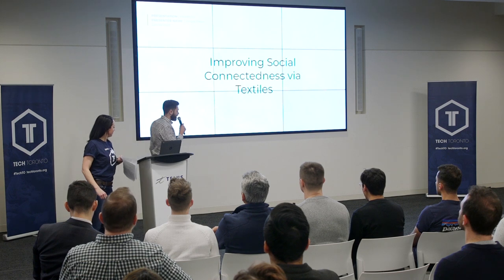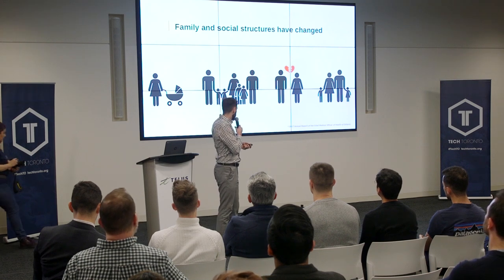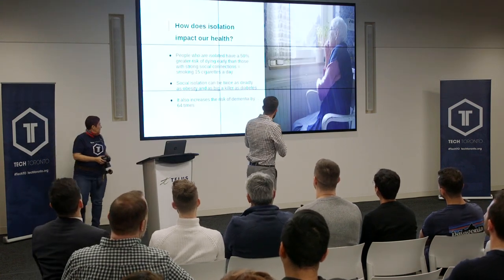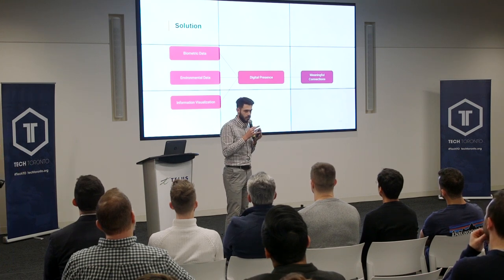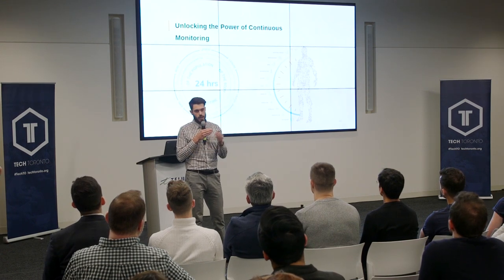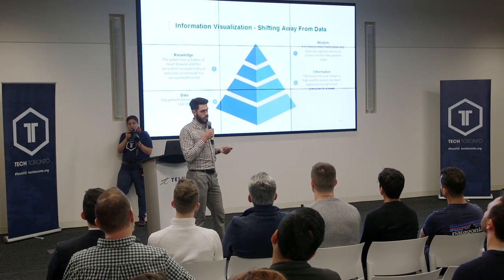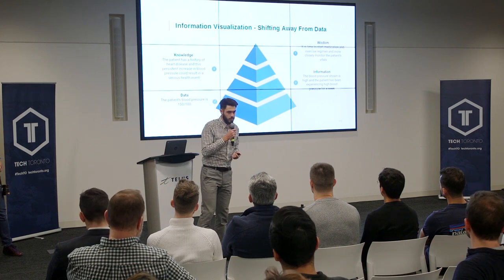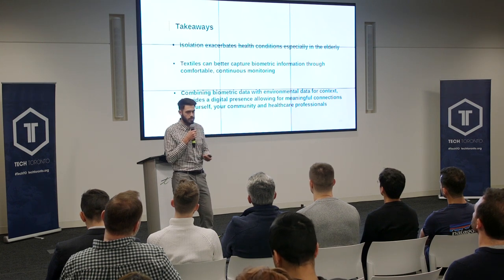Improving social connectedness via textiles I Andre Pires, Product Manager at Myant Inc.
Improving social connectedness via textiles was presented by Andre Pires, Product Manager at Myant Inc. (January 2020) at TechTO Health.

What do you think of what they had to say? Tell us by leaving a comment.

TechToronto.org helps Toronto technologists expand their knowledge and network in the community.  Every month we bring together a set of highly curated leaders & innovators to share their expertise & experiences through panels and presentations.